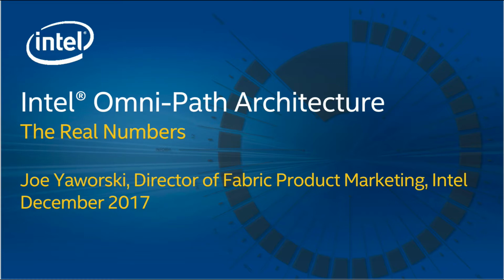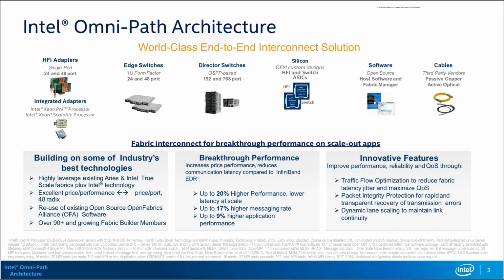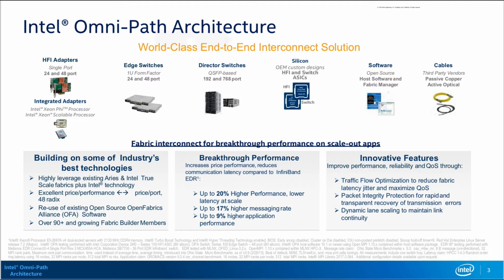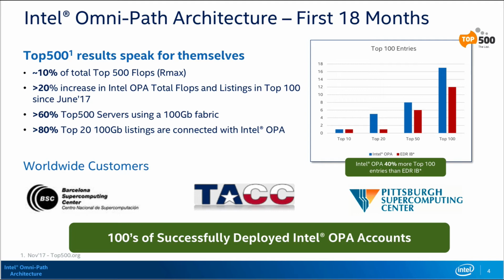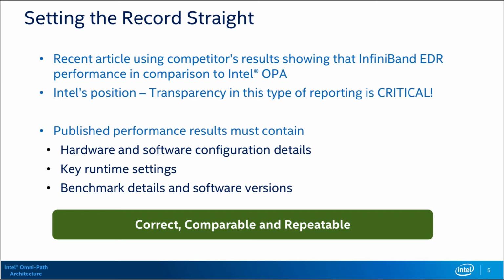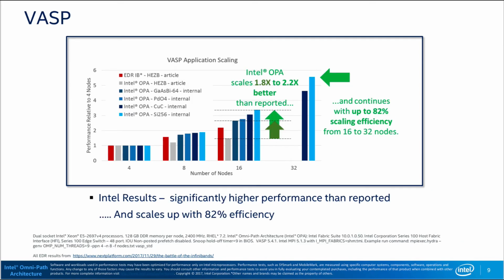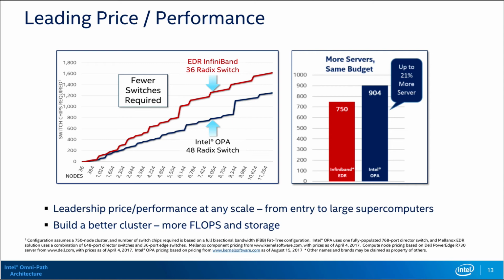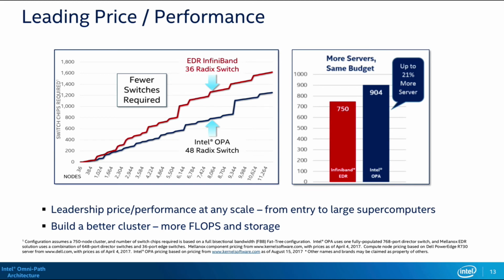Intel Omni-Path Architecture: The Real Numbers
In this slidecast, Joe Yaworski from Intel describes the Intel Omni-Path  architecture and how it scales performance for a wide range of HPC applications.

"On the November 2017 TOP500 list, Intel-powered supercomputers accounted for six of the top 10 systems and a record high of 471 out of 500 systems. Intel Omni-Path Architecture (Intel OPA) gained momentum, delivering a majority of the petaFLOPS of systems using 100Gb fabric delivering over 80 petaFLOPS, an almost 20 percent increase compared with the June 2017 Top500 list. In addition, Intel OPA now connects almost 60 percent of nodes using 100Gb fabrics on the Top500 list. Also, Intel powered all 137 new systems added to the November list.
As an element of Intel Scalable System Framework, Intel OPA delivers the performance for tomorrow’s high performance computing workloads and the ability to scale to tens of thousands of nodes—and eventually more—at a price competitive with today’s fabrics. The Intel OPA 100 Series product line is an end-to-end solution of PCIe adapters, silicon, switches, cables, and management software. As the successor to Intel True Scale Fabric, this optimized HPC fabric is built upon a combination of enhanced IP and Intel technology.

At SC17, Intel announced a new 48-port leaf module with a double density connector for dense Intel Omni-Path 100 series director switch solutions. With the 48-port module offering, the existing director switch chassis can now support 50 percent more ports, or up to 1152 ports in the 20U chassis. This helps reduce the number of switches, freeing up budget for more compute nodes, to help users run their HPC and deep learning jobs faster. The 48-port leaf module will be available early in 2018.